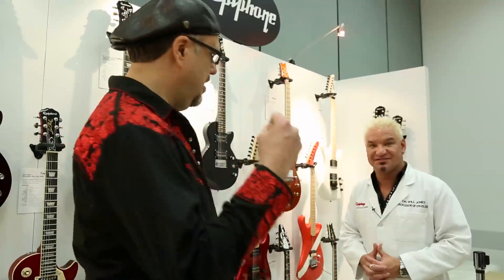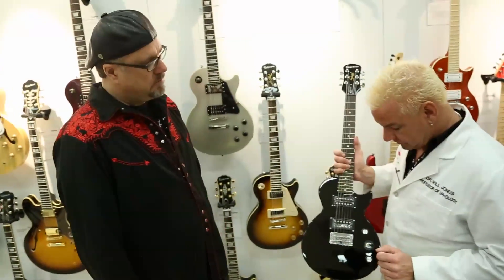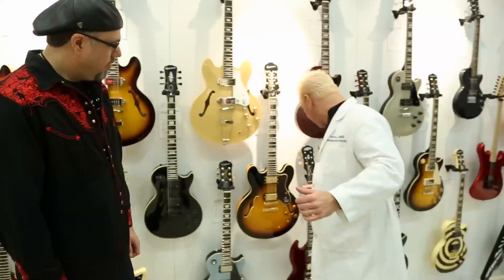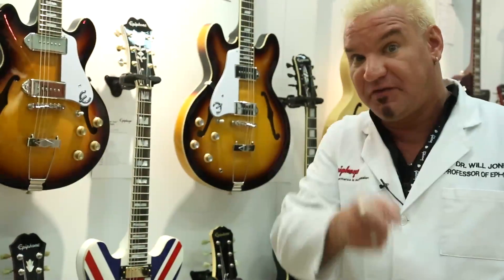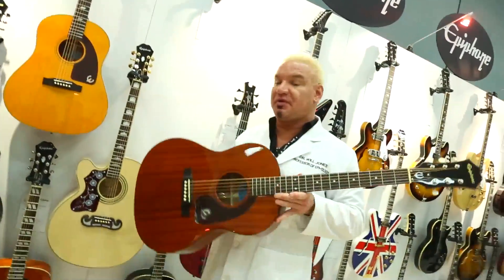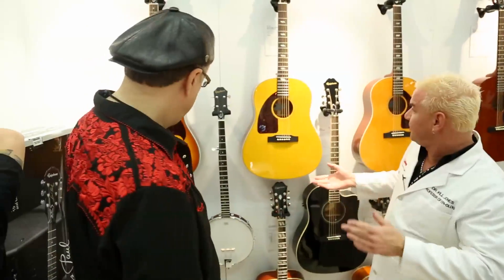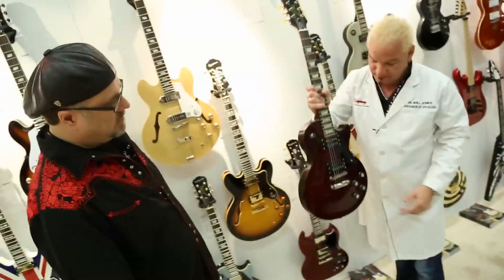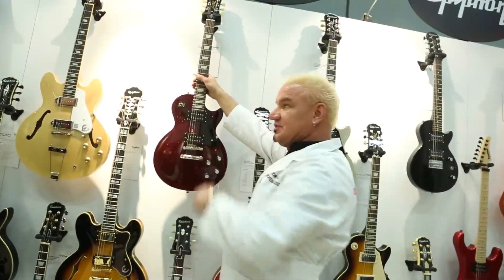What's New at Epiphone with Dr. Epiphone • NAMM 2014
Here we are again, ladies and gentlemen!  The 2014 Winter NAMM Show is upon us, and we're pulling out all the stops!  In this video we're hanging out with Epiphone Guitar's own Dr. Epiphone to discuss all sorts of new creations showcased in this year's NAMM show.  From signature models to acoustics we cover it all!